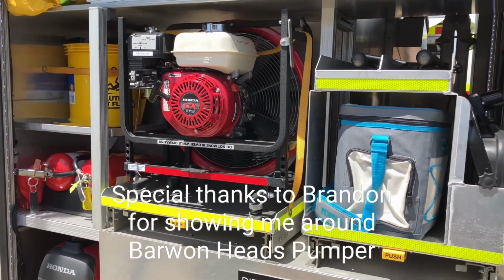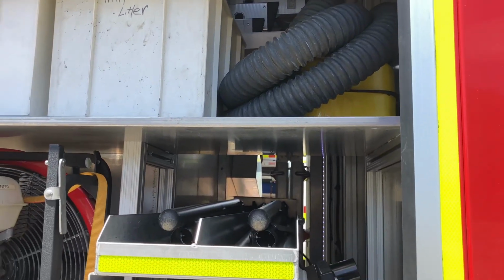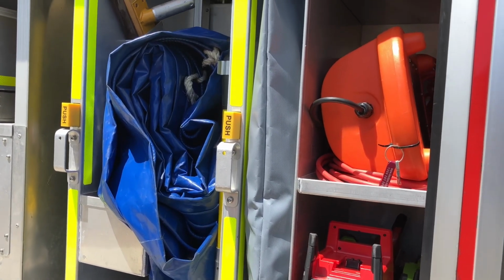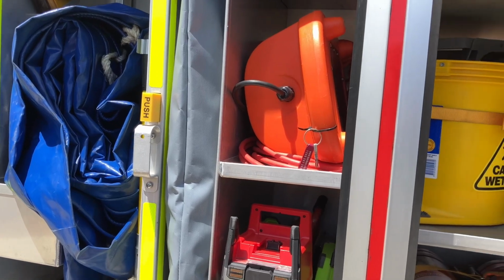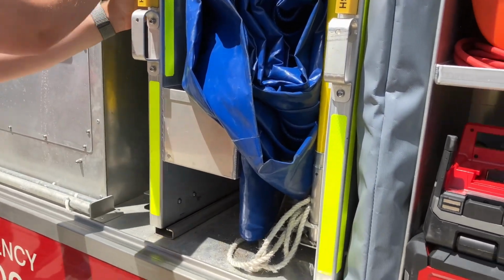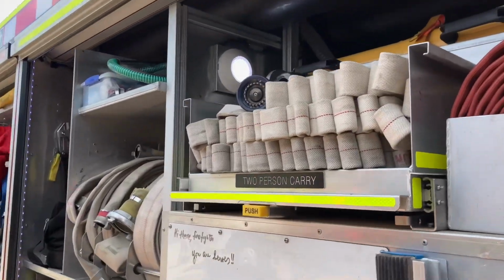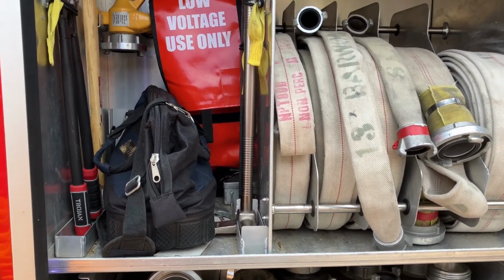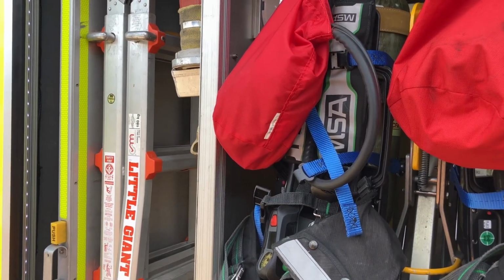Inside CFA : episode 4 | Barwon heads (And trucks leaving Geelong West open day)